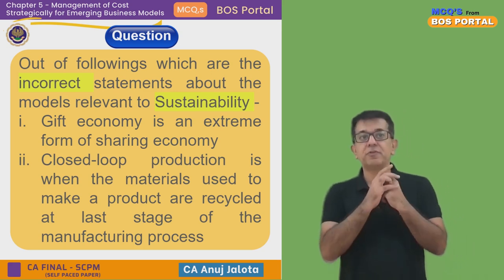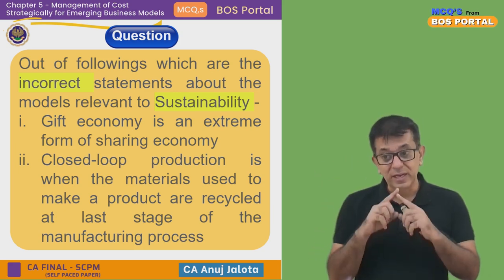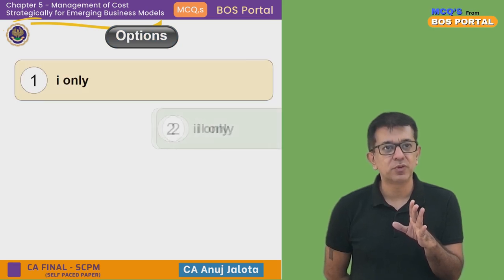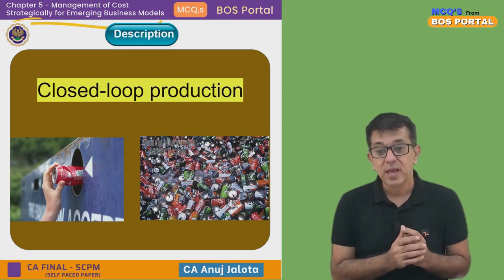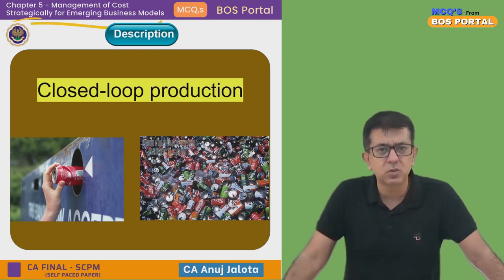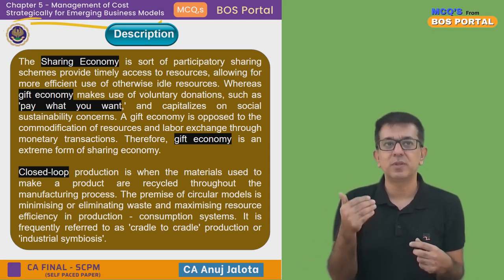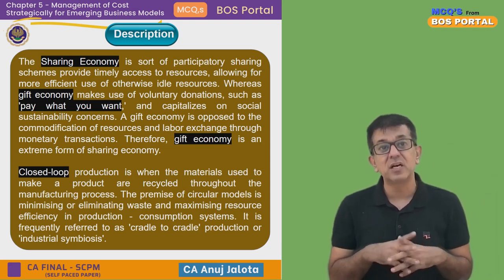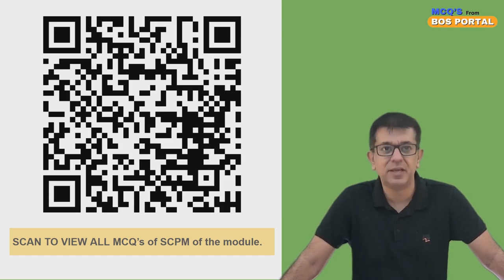BOS Portal || SCPM || Emerging Business Models || MCQ #024 || Sustainability